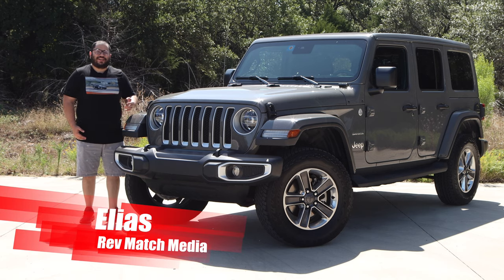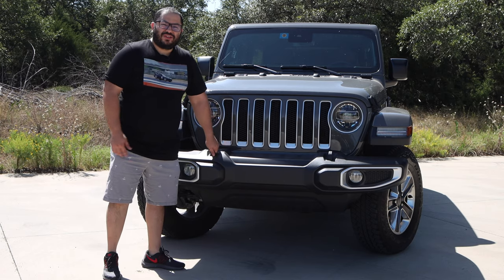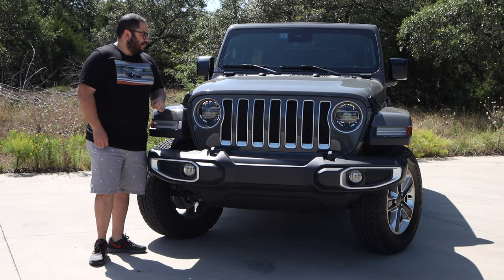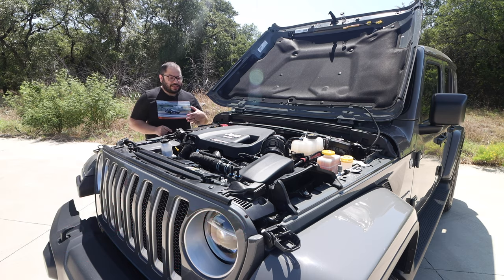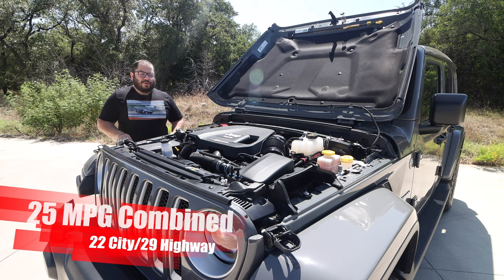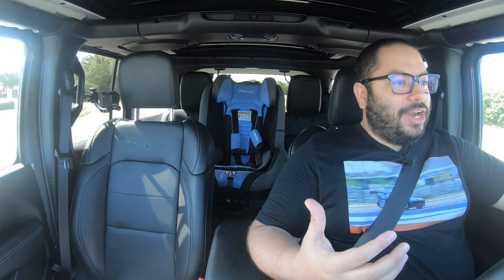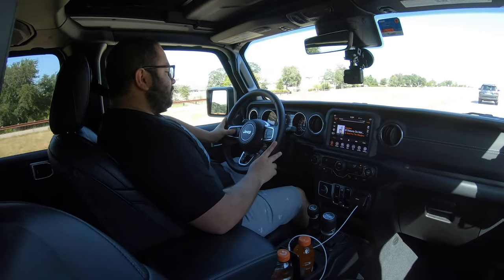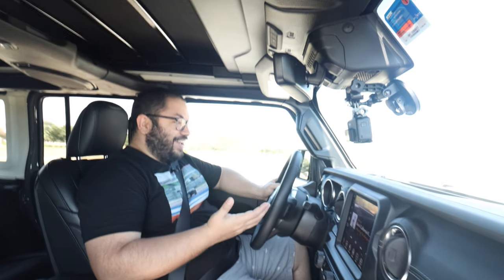Jeep Wrangler Ecodiesel Review: A Refined Diesel?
The 2020 Jeep Wrangler Unlimited Shara 4X4 was the second Wrangler that we’ve reviewed. The great thing about a Jeep Wrangler is that there are so many different configurations and options, that it’s easy to build a Jeep for your needs. Enter this Wrangler Unlimited in the Sahara trim.

After reviewing the Jeep Wrangler Unlimited Rubicon, our first impressions showed that the Rubicon is a little on the rugged side for a daily drive. We didn’t think that this Sahara would change our mind but it did showing a more refined side of the Wrangler name.

Starting off with the exterior, this Wrangler Sahara had the fenders painted in the same Sting-Gray as the body that gave it a more prestigious look. The LED lighting package is not only a stylish option but an extremely functional one. The bright system helps illuminate the well paved roads we’d take the Sahara on. Now don’t worry, this Sahara is still a Jeep and very off-road capable, but we think this trim was better suited for mall crawling rather than rock crawling.

We then enter the Wrangler to be greeted with a lot of leather wrapped surfaces. The first thing that gets your attention is the Sahara stitched on to the seats. From our previous review of the Rubicon, the red anodized dashboard was now wrapped in black leather for this Sahara. It’s a cleaner look to it compared to the red dashboard that didn’t match the yellow color of the Rubicon.

Looking up, I immediately saw something was different in this Wrangler. Gone were the hard plastic roof panels. In place was the pricey but extremely welcomed electric retractable roof which Jeep named the Sky One-Touch Power Top. This was one of the features that really made me consider it as a daily vehicle. With functionality available up to 60 mph, we wouldn’t have to worry about pulling over to take off panels to enjoy the fresh air or to have to put the panels back on because of a sudden rain cloud. Another great thing about the top was that you didn’t have to worry about your cargo area being taken up by large roof panels. This is the option you want to get and even though it’s the just shy of $4,000, find a way to budget better and add it to your monthly payment.

You push the start button and you almost forget what’s under the hood. You just turned on a 3.0L V6 EcoDiesel and have 260 horsepower and a smile inducing 442 lb.-ft of torque! All that is delivered through 8 speeds that shift automatically and do a great job of doing so. It’s an extremely quiet drivetrain which was surprising and why I say that this Wrangler is definitely refined. With it’s 25 combined mpg, it’s also a very practical drivetrain.

I described the Sahara of more of a mall crawler, but it is still a very capable off-road vehicle. It’s still rocks a “Trail Rated” badge which lets you know it can still hang with it’s Rubicon sibling. This Sahara just does it with more creature comforts and does a great job at it. For my everyday use, this Sahara just checks off more boxes to make me consider a Wrangler.